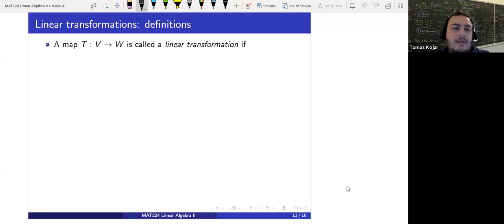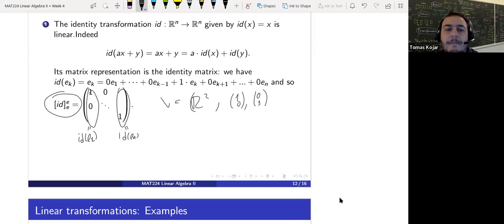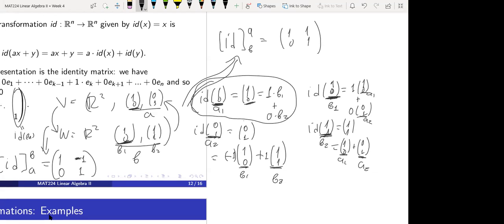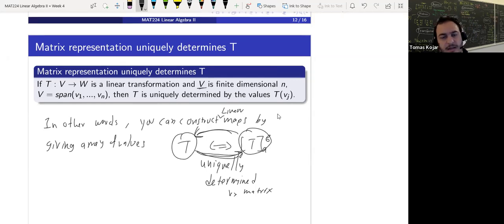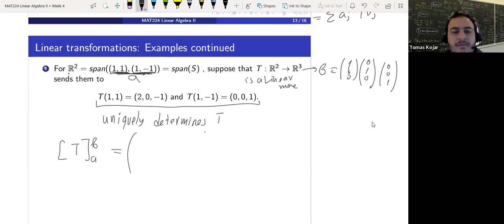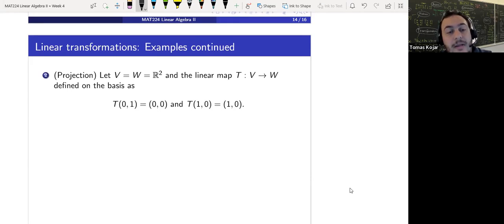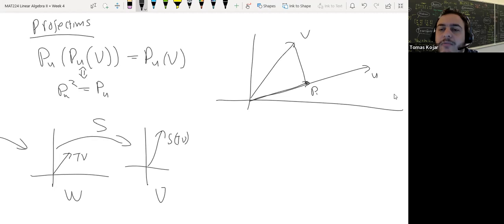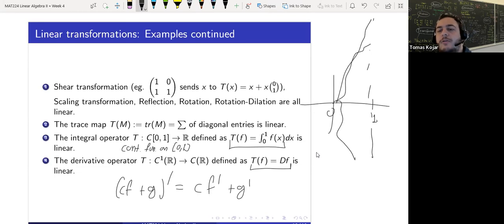Linear map transformations definition